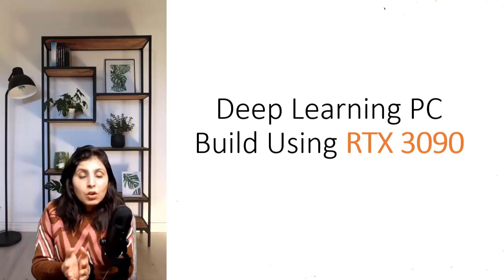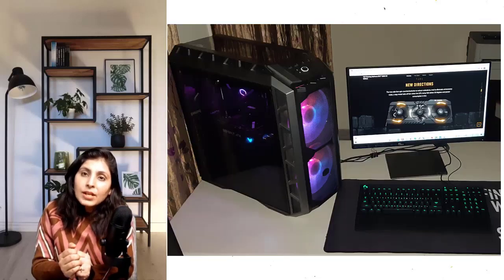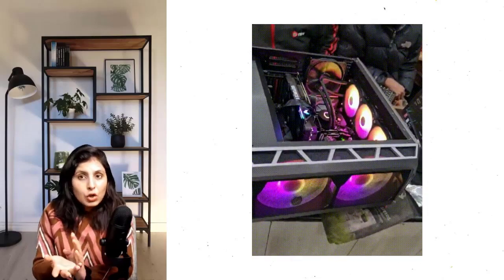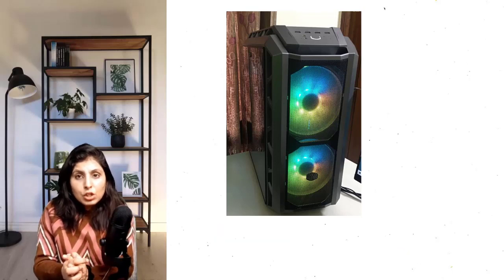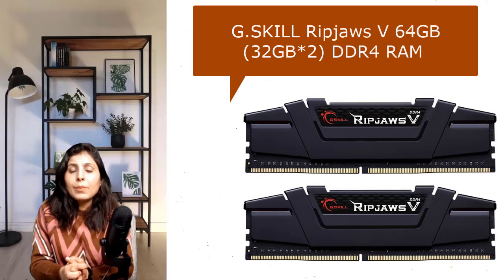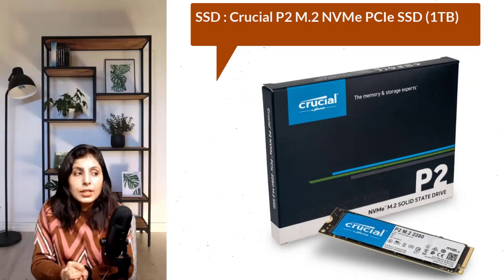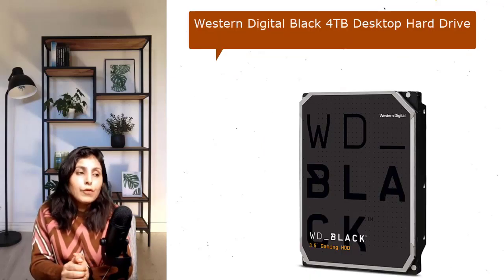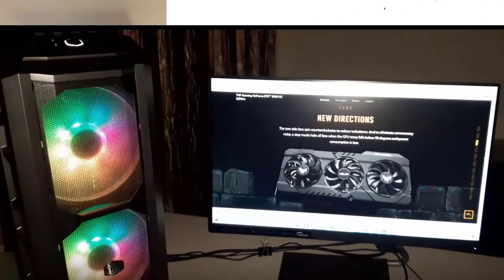Artificial Intelligence PC build with RTX 3090 | Deep Learning PC 2021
The popularity of Deep learning has risen to its peak with all the modern developments in artificial intelligence. The rise to prominence and the wide array of applications that deep learning can perform are magnificent. The revolution of deep learning is bound to continue for the upcoming years as intensive research is being done on many major topics of interest.

If you are aiming to become proficient at deep learning, you will eventually need a powerful system. A system with which you can tackle the wide variety of challenging tasks that are available to you on the internet for deep learning. In this video, I will share my Deep Learning Workstation configuration which can help you Building your own Deep Learning PC.